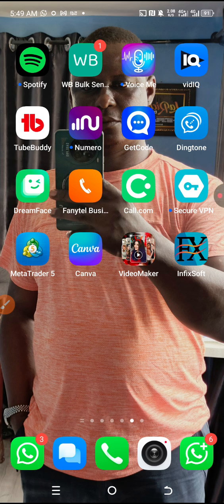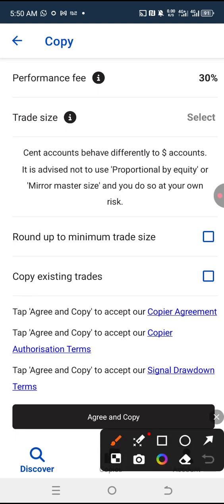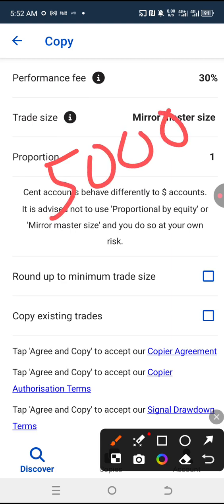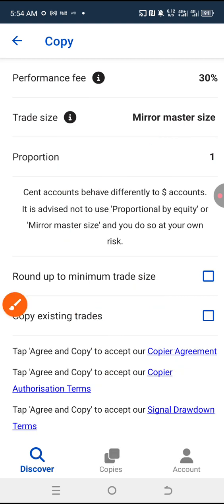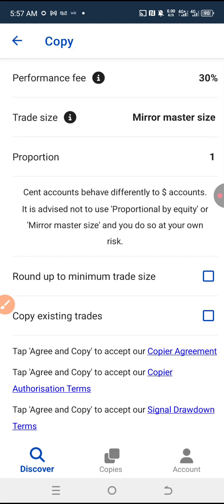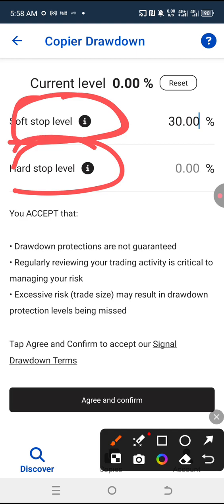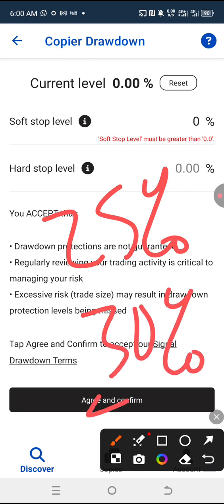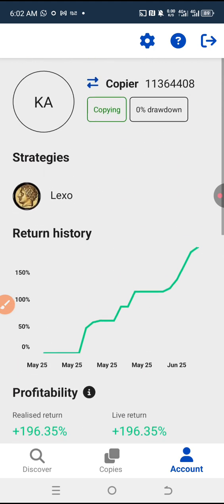How to Copy Lexo on Tradeversity | Step-by-Step Copy Trading Guide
REGISTRATION LINK